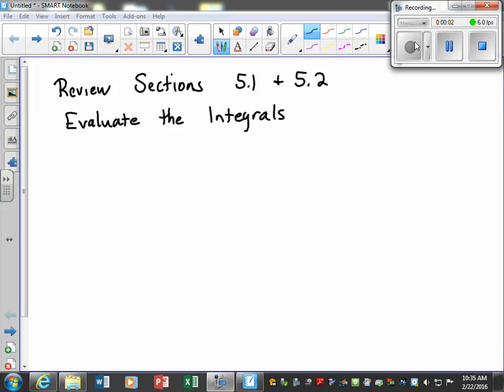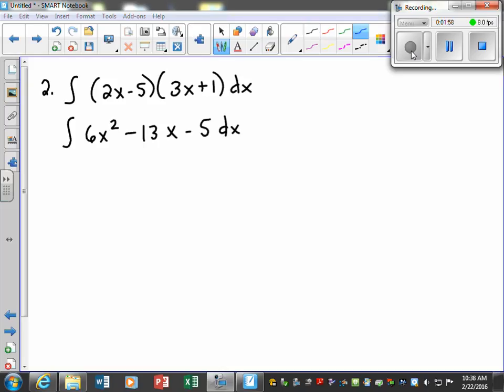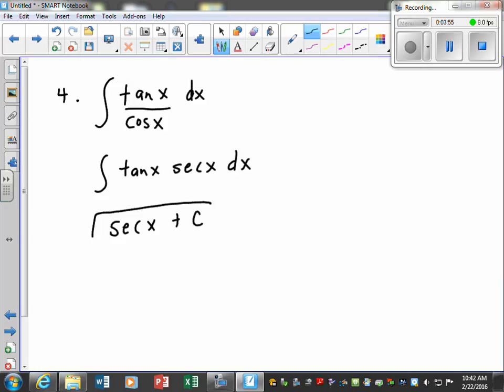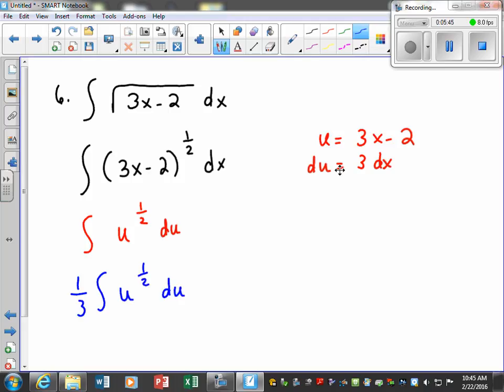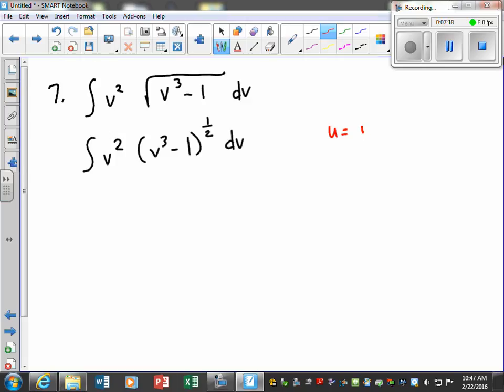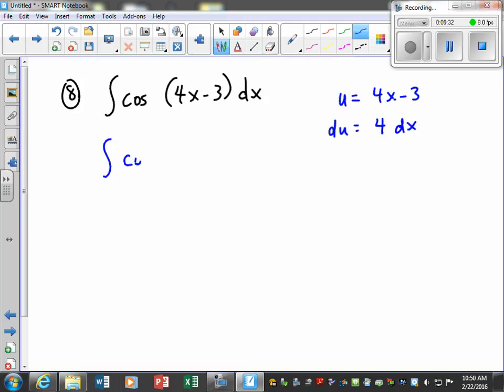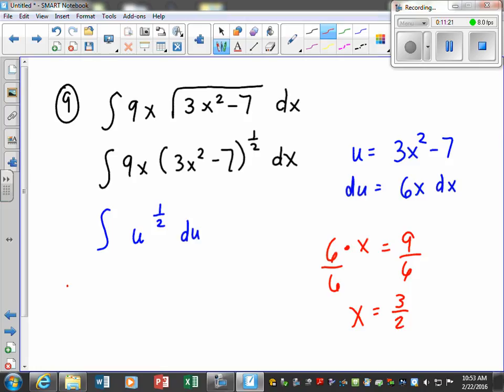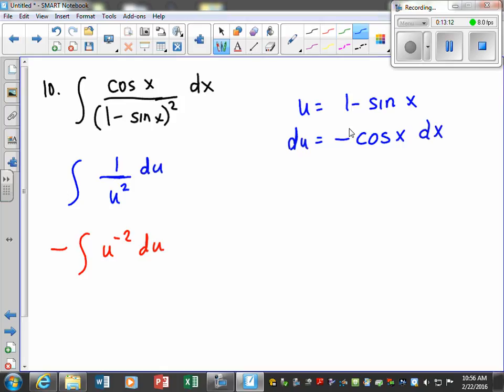Review of Integrals